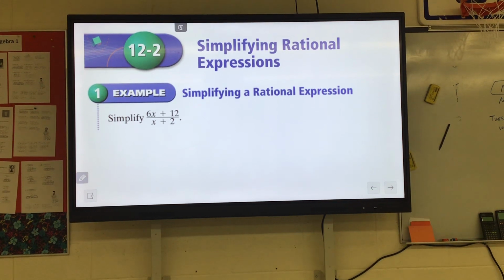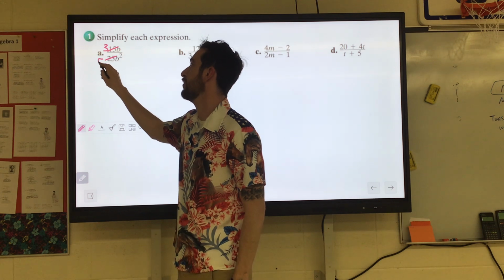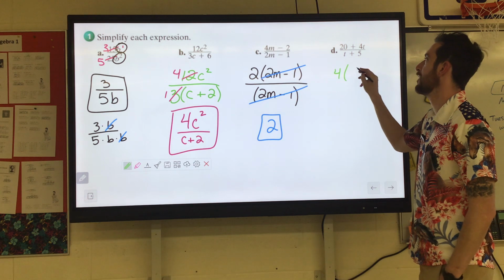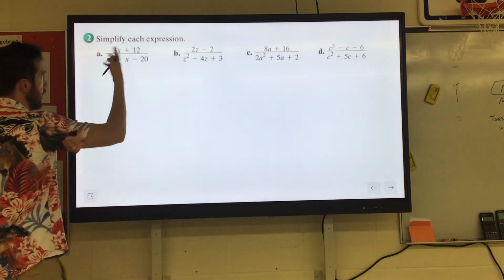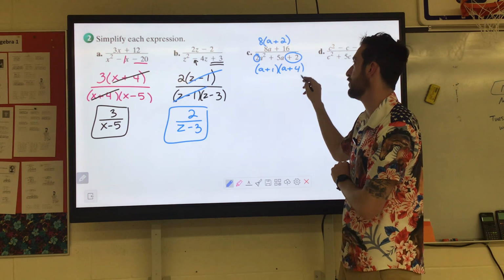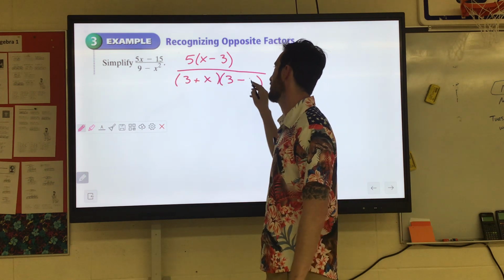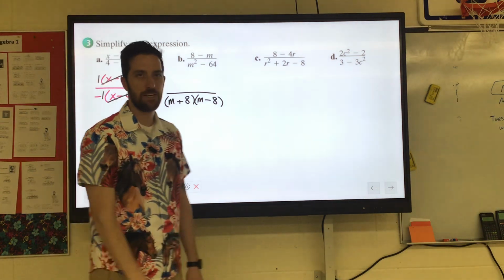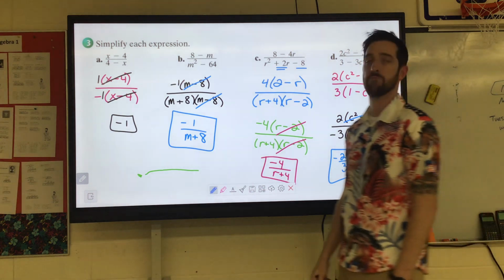1202a Simplifying Rational Expressions Day 1